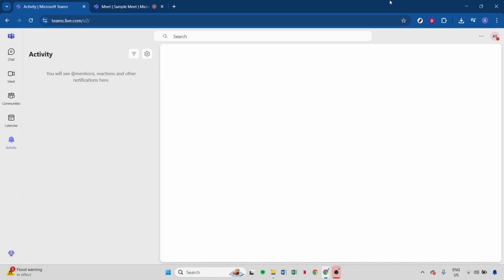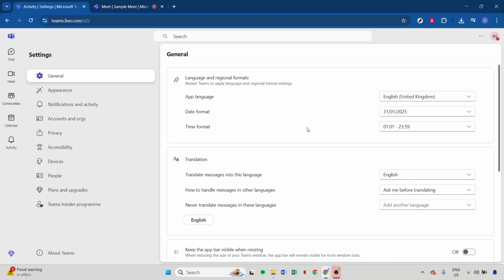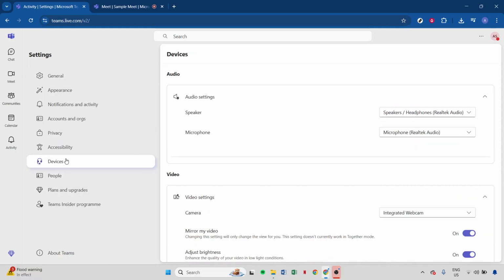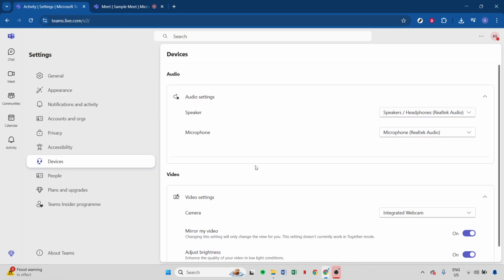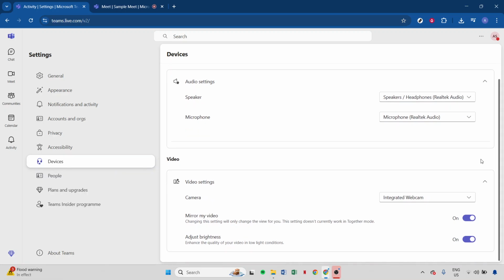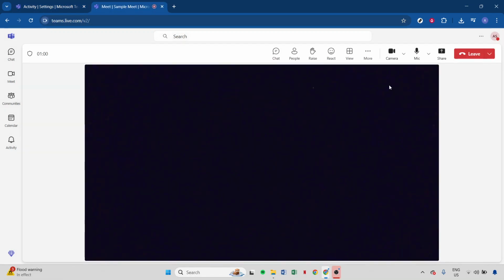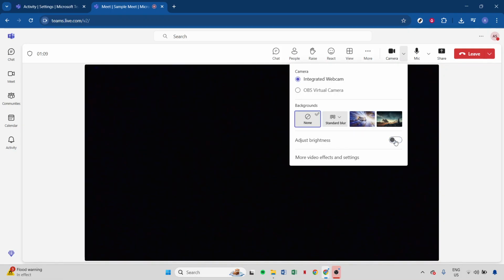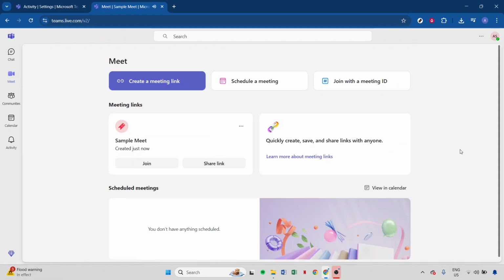How to Adjust Camera Brightness in Microsoft Teams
Struggling with a dark or washed-out video in Microsoft Teams meetings? In this tutorial, we’ll show you how to adjust your camera brightness in Microsoft Teams so you always look your best on video calls.

✅ In this video, you’ll learn:

How to access Teams camera settings

Step-by-step instructions to adjust brightness, contrast, and other video settings

Tips for improving video quality in low-light environments

How to apply changes for both Windows and Mac users

Look professional and clear in every Teams meeting with the right camera settings!